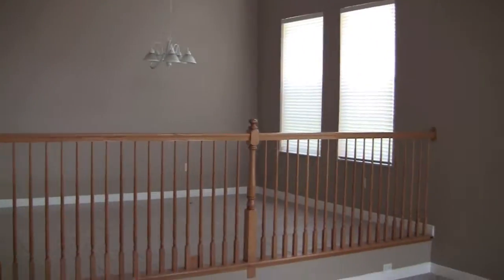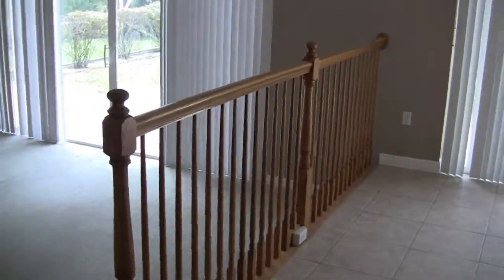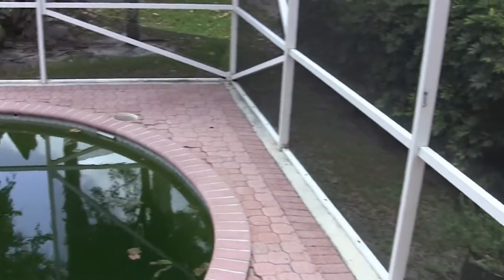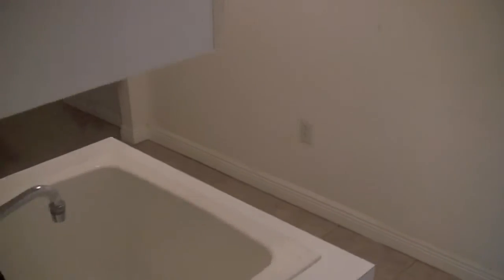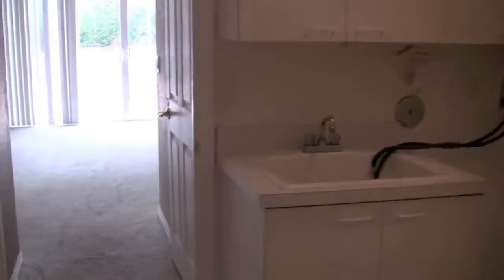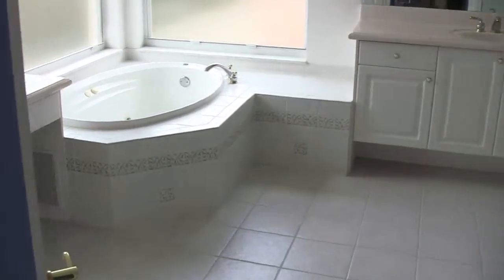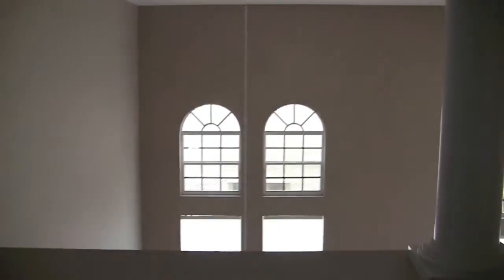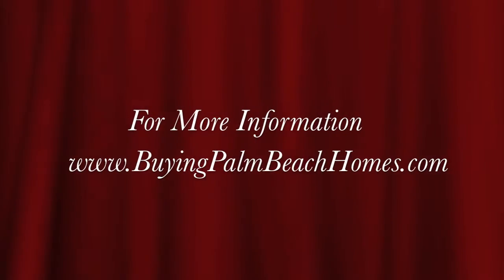Lake Worth Florida Homes for Sale - Smith Farms Bank Foreclosure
Bank foreclosure ready for a quick close. Great home at a great value in the desirable gated community of Smith Farms. Large 4 bed, 3 bath home in nice community. Inground pool with screened enclosure. 3 car garage.The community has excellent recreational facilities for the entire family.Gorgeous neighborhood inside Smith Farms. Screened patio area. Gated entry. This is a lot of house for the money.

Mark Baker
Florida Licensed Real Estate Agent & Realtor